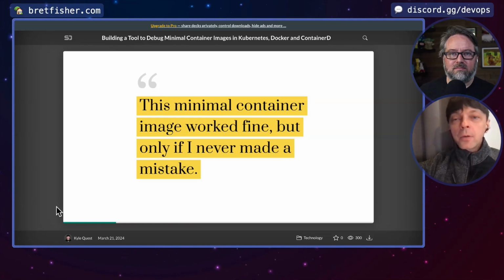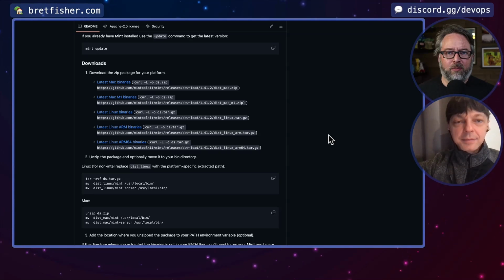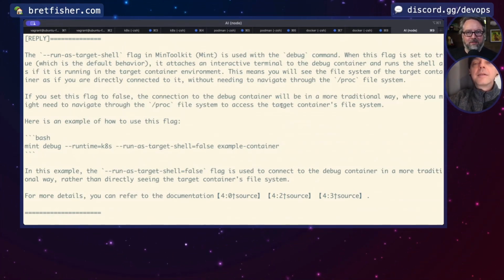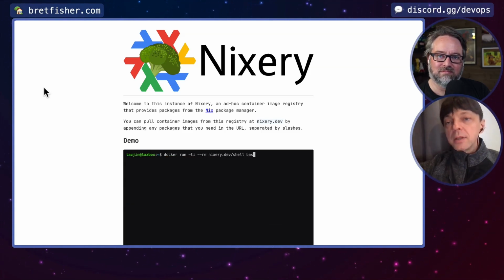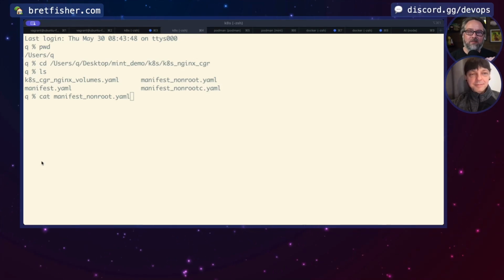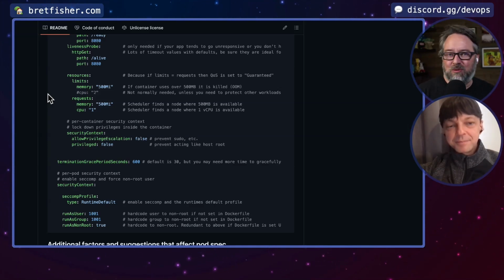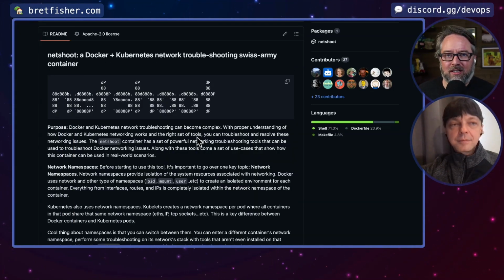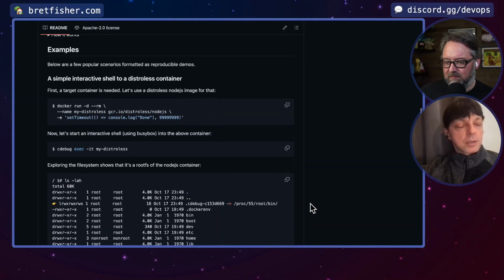Shrink images & debug your Docker & Kubernetes with MinToolkit (aka DockerSlim)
DockerSlim founder Kyle Quest joins me to show off how to slim down your existing images with various options (including distroless images like Chainguard Images and Nix), and use the new "mint debug" feature to exec into existing images and containers on Kubernetes, Docker, Podman, and containerd.

🗞️ Sign up for my weekly newsletter for the latest on upcoming guests and what I'm releasing

Chapters
00:00 Introduction
01:30 The Evolution of Docker Slim
03:38 Docker Slim's First Feature
08:59 Forcing Change is Not Always Possible
12:25 Docker Slim Name Change to Mintoolkit
14:09 Dive vs Mint
17:43 Mint and the Problem with Container Debugging
27:45 AI-Assisted Debugging
34:44 Demo: Hands-On Debugging Examples
41:48 Debugging a Podman Image
50:06 Kubernetes Debugging Example
01:01:41 What is KoolKits?
01:08:50 Future Plans for Mintoolkit
01:09:46 cdebug: Dedicated Debugging Tool for Containers